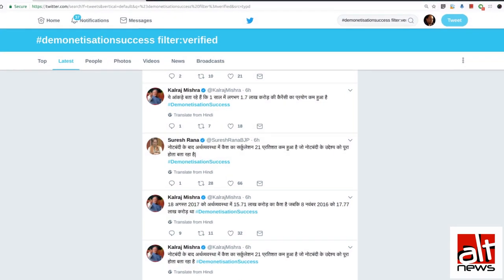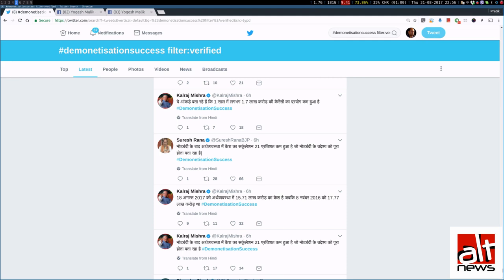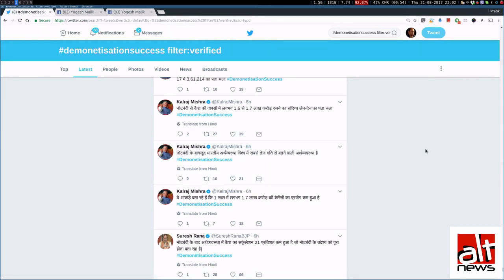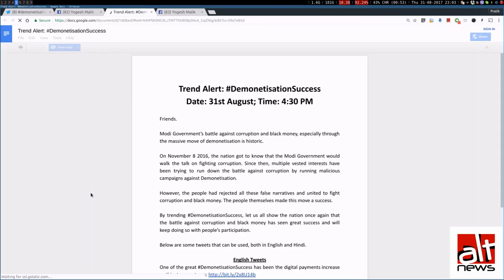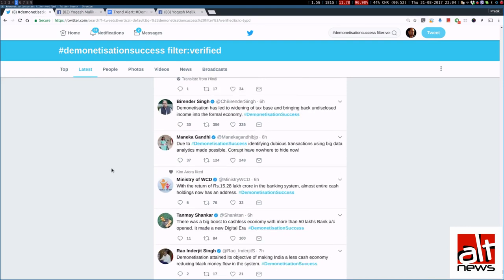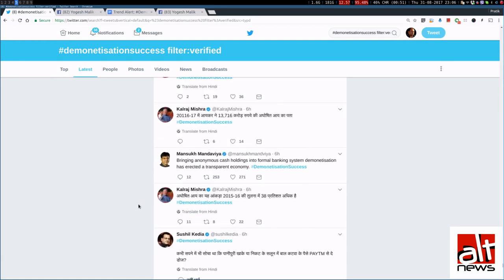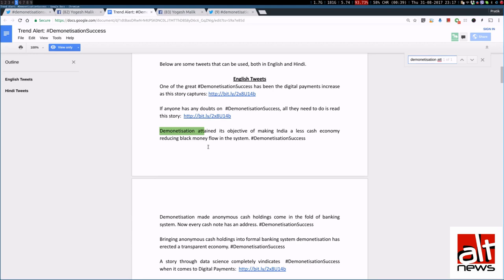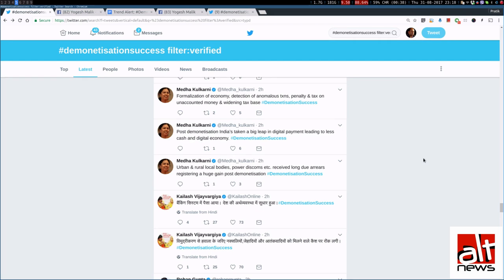DemonetisationSuccess - Deconstructing this BJP trend